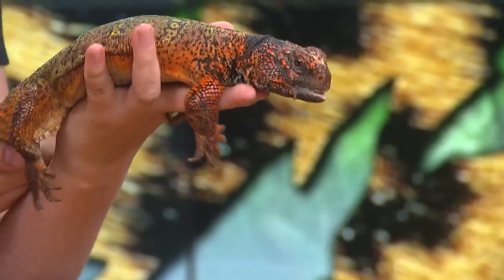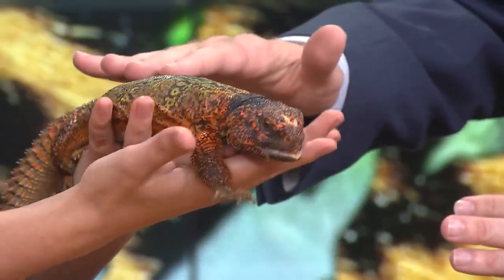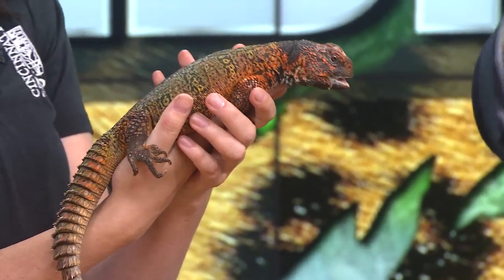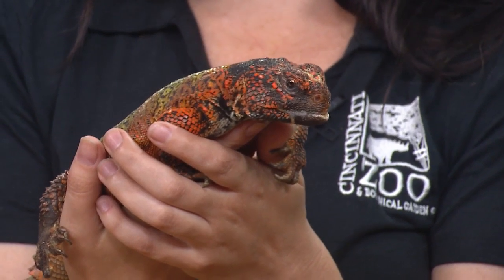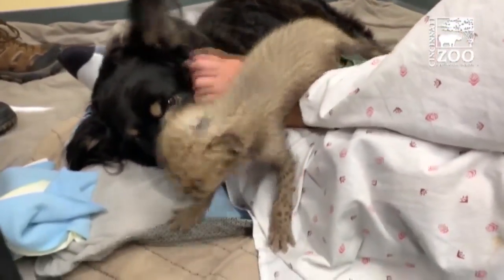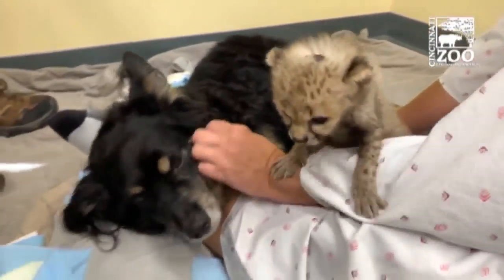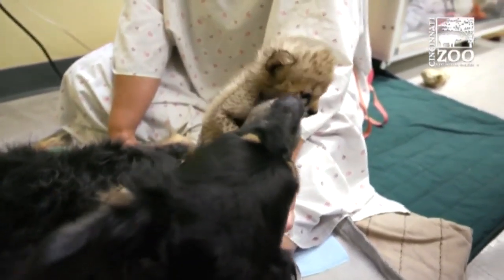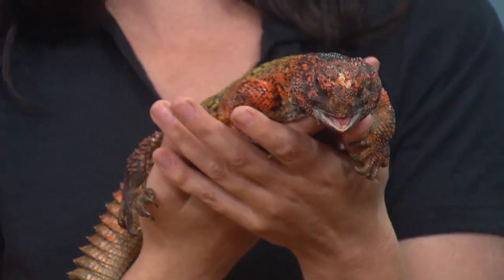Wild Wednesday: Thor, the spiny-tailed lizard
CINCINNATI (WKRC) - It's Wild Wednesday and a lot is going on at the Cincinnati Zoo. That includes a special project to help raise a cheetah cub. Erin O'Brien talkS about that and she's introducing us to Thor the spiny-tailed lizard.